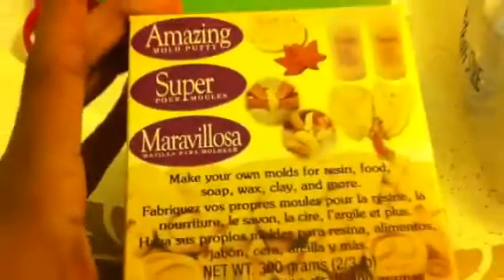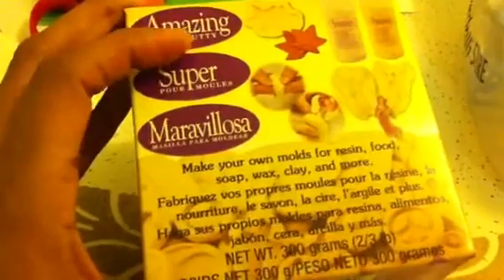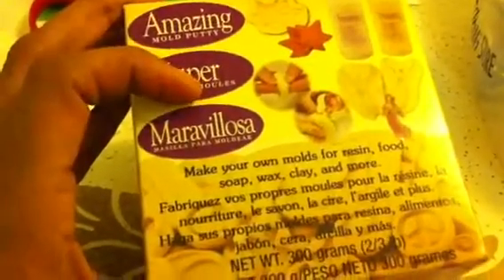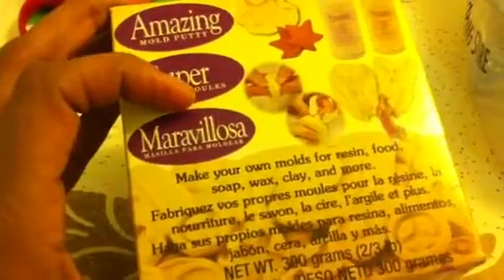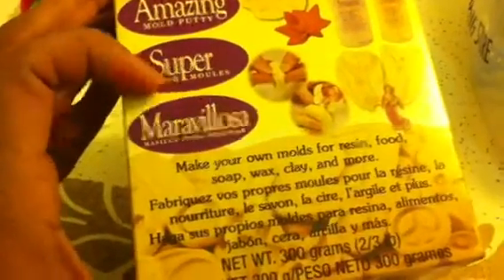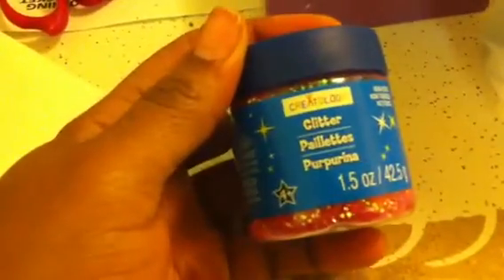Small Michael's haul